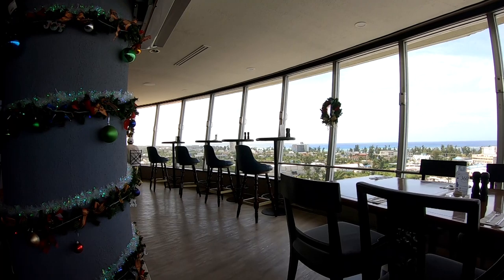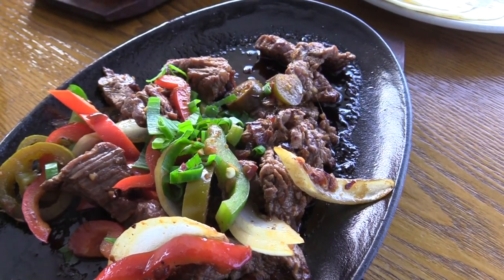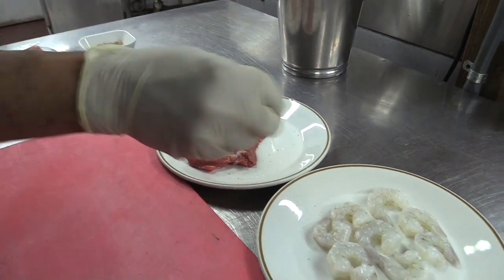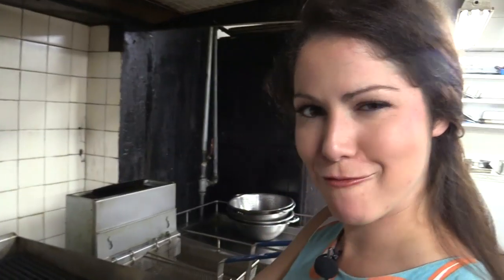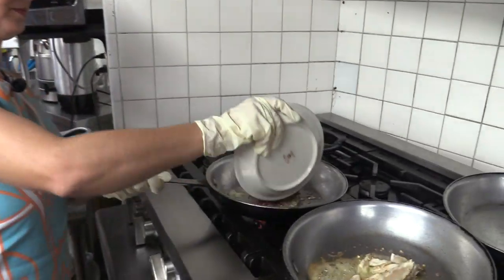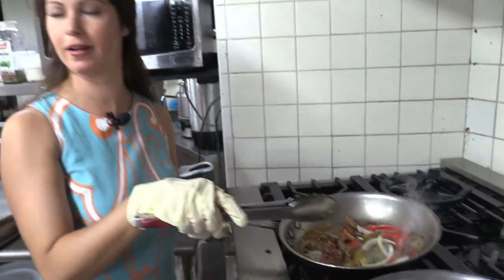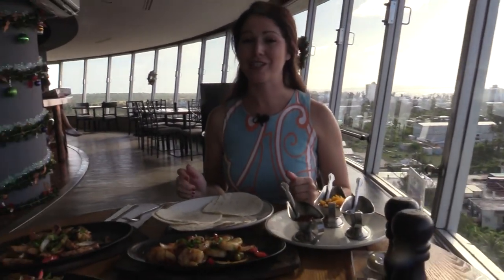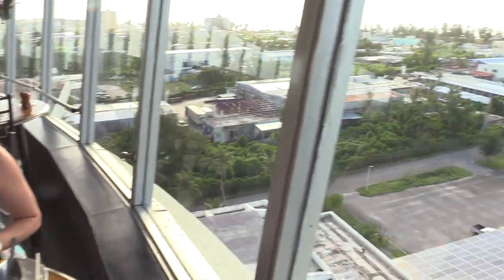Texas Style Fajita's with an island twist! (Local Bites with Ashley)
360 Revolving Restaurant in Susupe, Saipan is grilling up some Texas Style Fajita's. Ashley heads back to the kitchen to help make this sizzling dish!